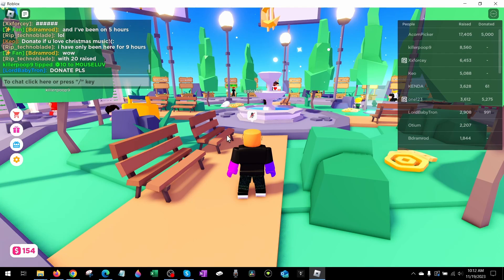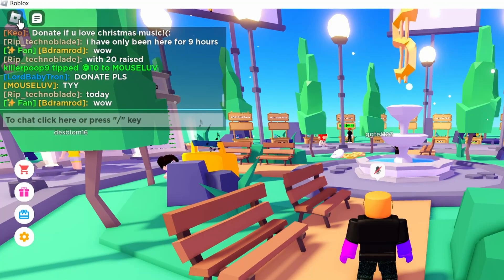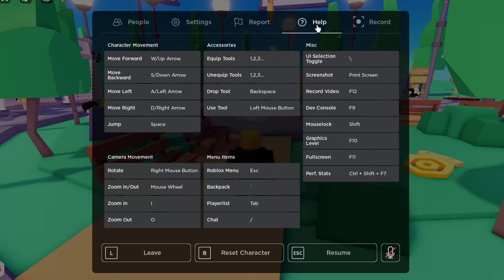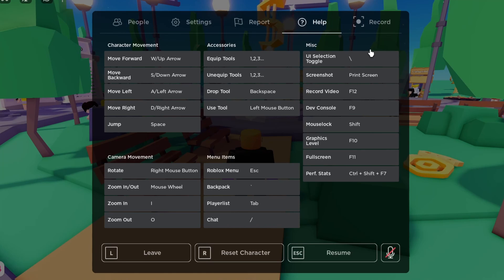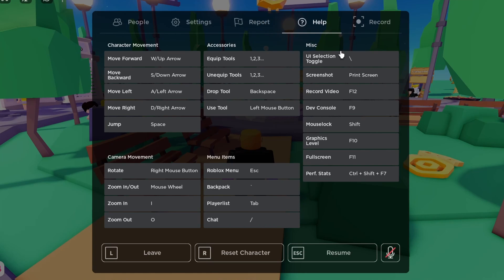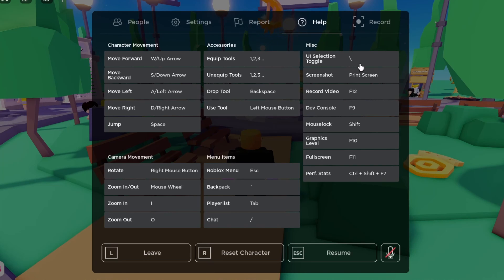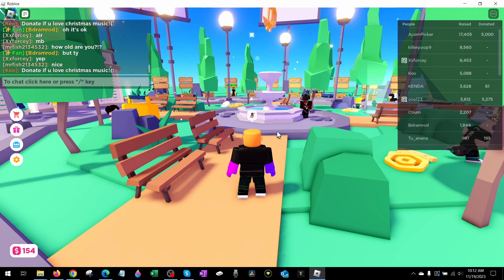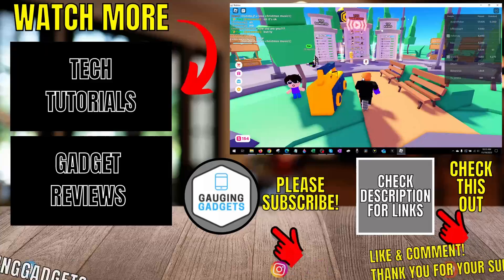How to Disable UI Navigation in Roblox - Fix Can't Move Glitch Roblox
How to disable UI Navigation in Roblox? In this Roblox tutorial, I show you how to turn off UI navigation in Roblox. Toggling off UI navigation on Roblox can fix a glitch where you can move or you are stuck in Roblox. It's easy to turn off UI navigation with a simple hotkey while playing Roblox.

Follow the steps below to turn off UI Navigation in Roblox.
1. Open a Roblox game on your PC, Laptop, Chromebook, or Mac.
2. Select the Roblox icon in the top left to open the menu.
3. In the menu select Help.
4. Once on help find UI selection toggle. This is the hotkey we use to turn off UI navigation in Roblox.
5. Go back to your Roblox game and hit the UI selection toggle on your Keyboard.
6. You have now turned off UI navigation and should be able to move again in Roblox.